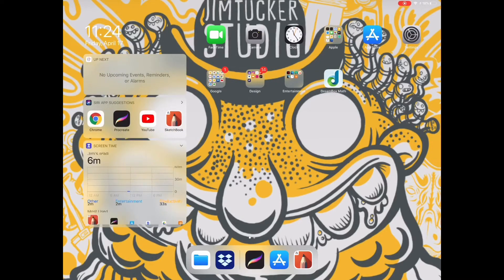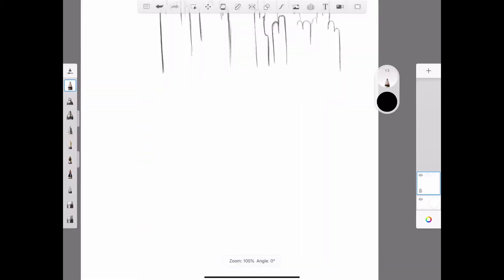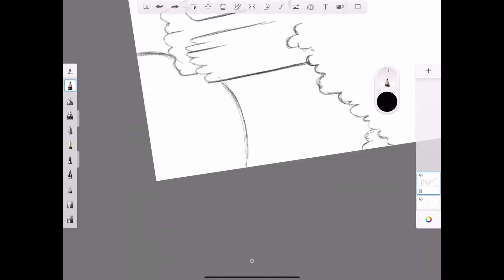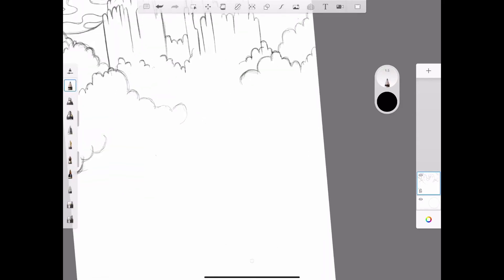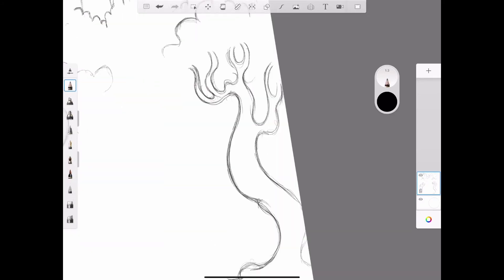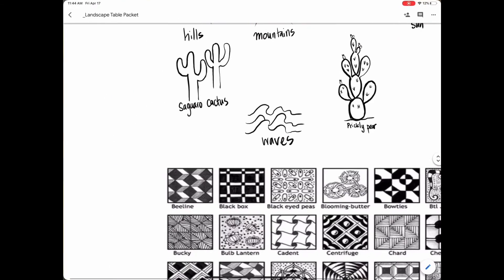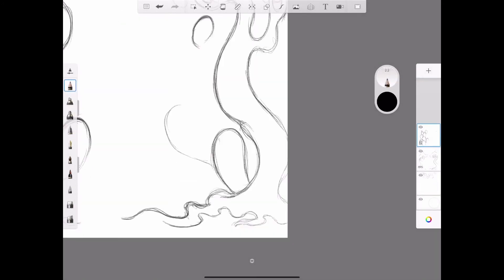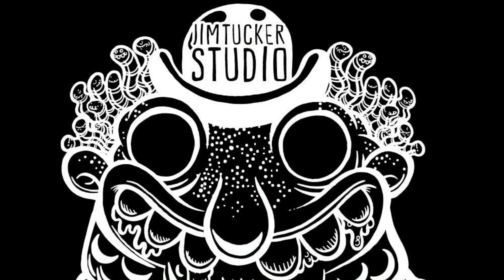Arizona Landscape level 01